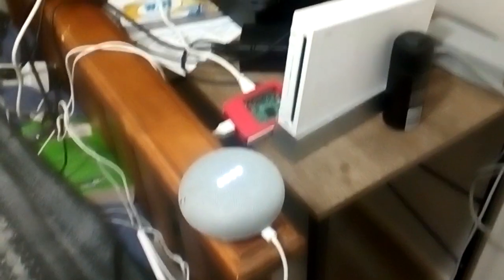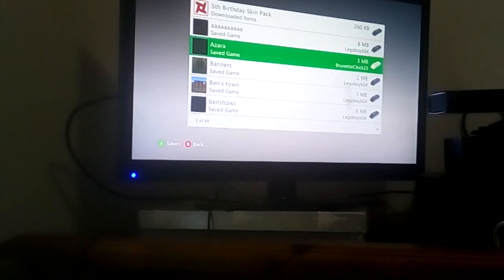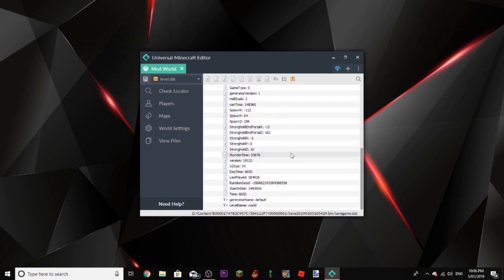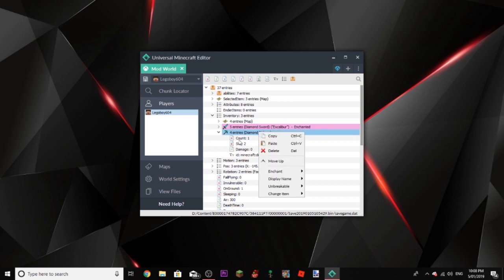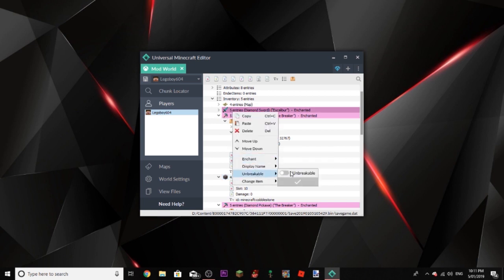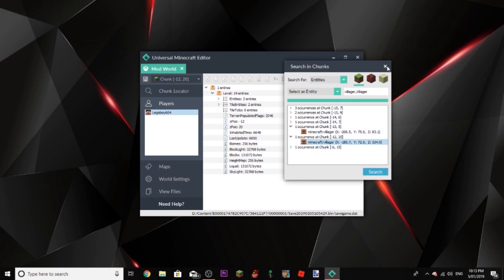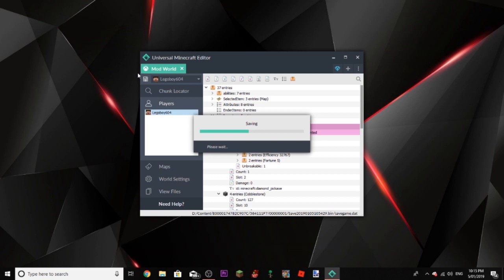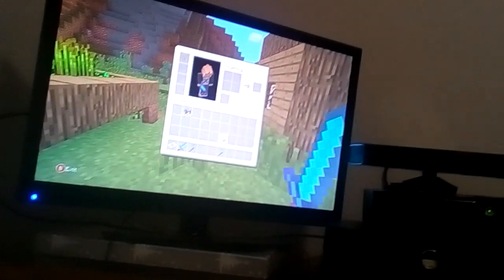How to mod Minecraft on Xbox 360/One! (2019)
Today I'm showing you how to mod Minecraft on Xbox 360 and Xbox One!